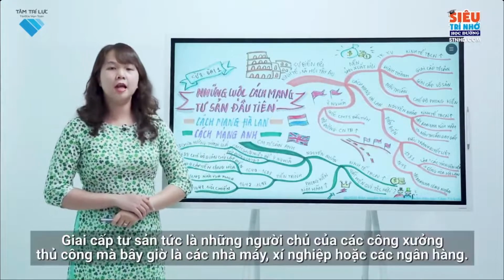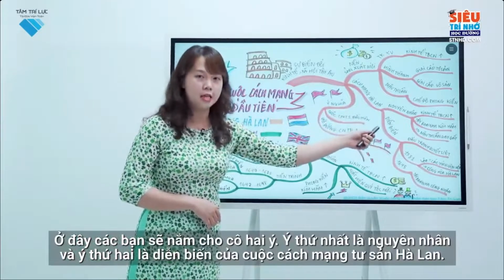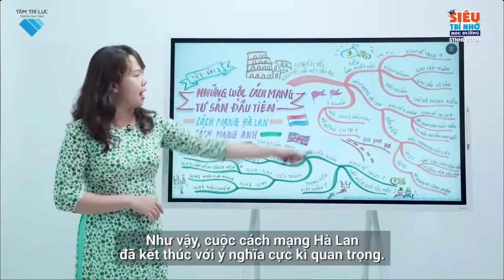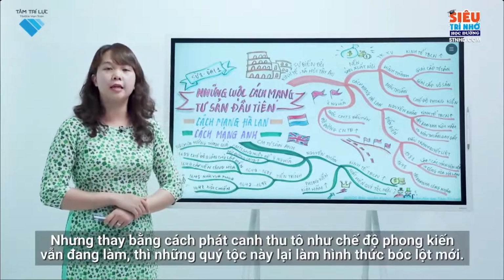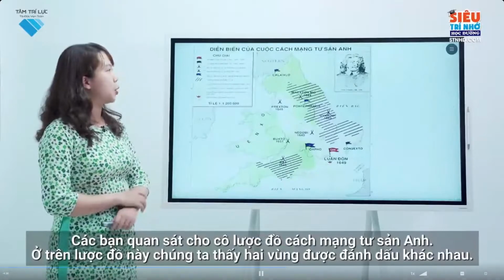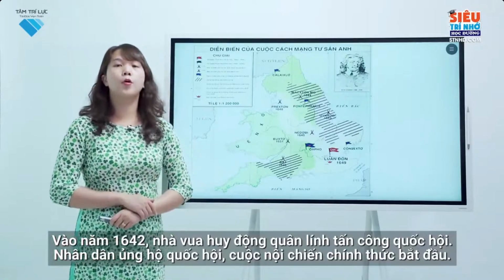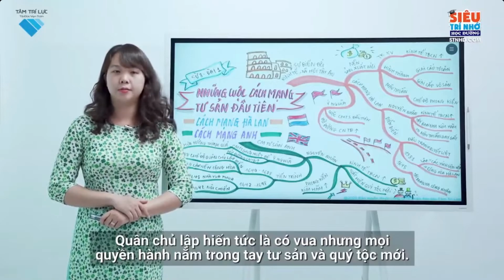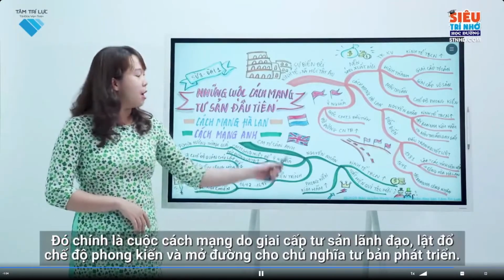Lịch sử lớp 8 giảng bằng tiếng Anh - 5 Phút thuộc bài